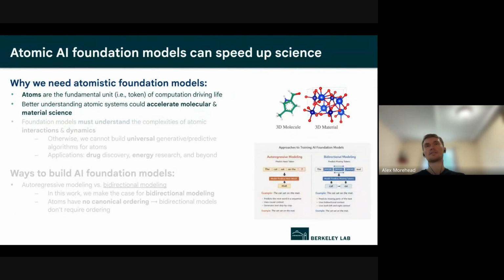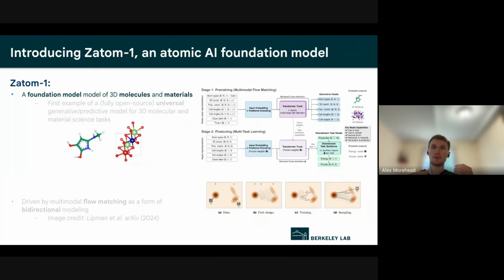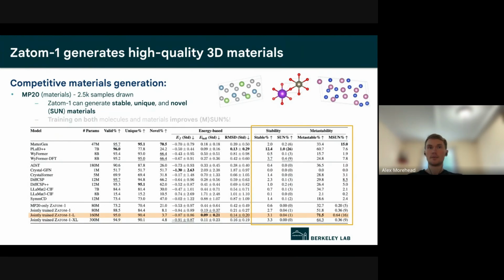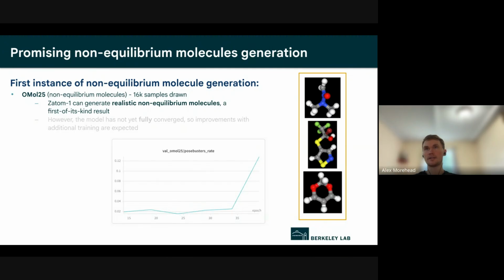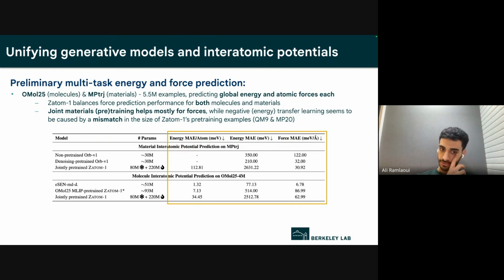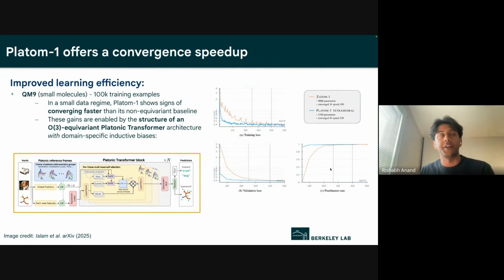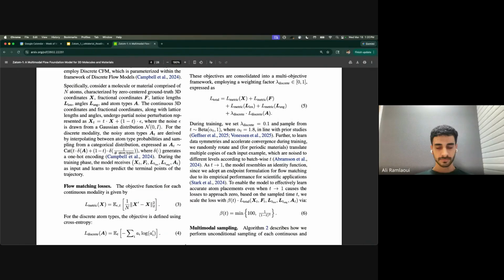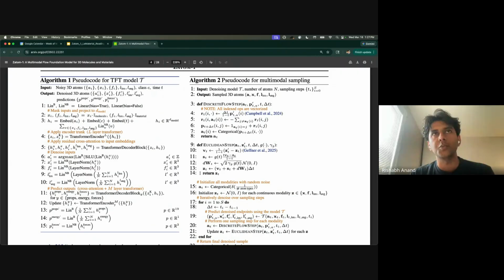Zatom1: A Multimodal Flow Foundation Model for 3D Molecules and MaterialsILeMaterial Reading Group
We introduce Zatom-1, a multimodal foundation model for 3D small molecules and materials that generates realistic molecules, thermodynamically stable materials, and valid metal-organic frameworks while achieving competitive performance for PoseBusters and LeMat-GenBench. By pretraining across multiple atomistic modalities with a self-supervised generative flow matching objective, we demonstrate the first case of positive predictive transfer learning where modeling materials enhances molecular property prediction accuracy for downstream tasks like QM9 and Matbench. Zatom-1 is powered by an approximately equivariant transformer architecture that scales effectively in ambient space and outperforms existing equivariant and latent generative models.

Alex Morehead is a Hopper Postdoctoral Fellow at LBNL/NERSC, working on scientific foundation models in chemistry and biology. Rishabh Anand is a graduate student at Yale working on geometric deep learning and generative modeling for molecular design and dynamics.

LeMaterial Reading Group is a recurring gathering where we discuss recent papers at the intersection of AI, chemistry and materials science